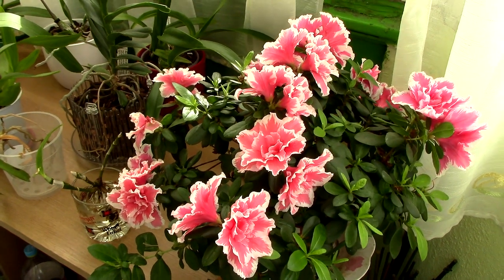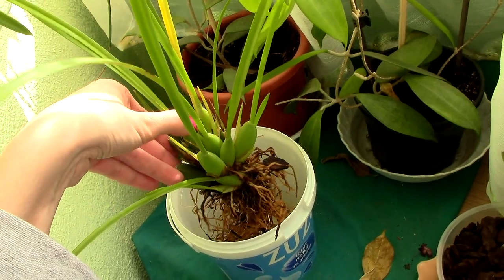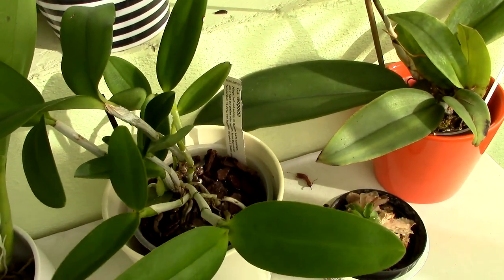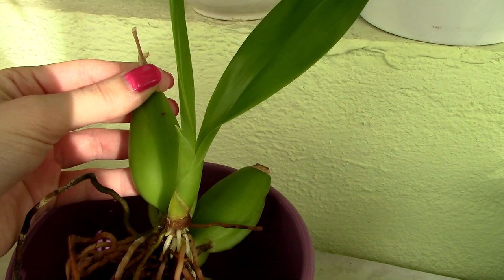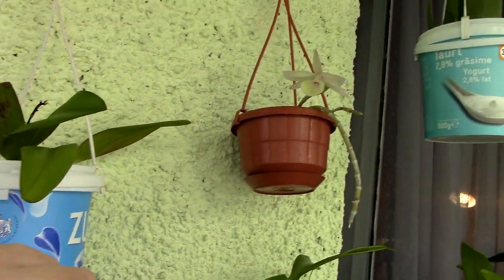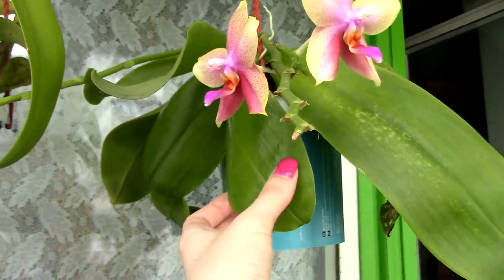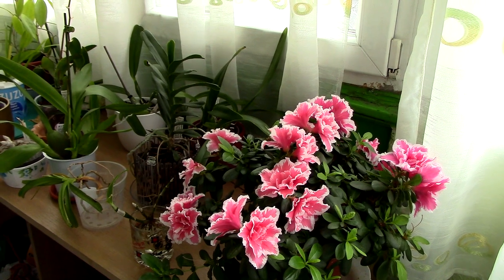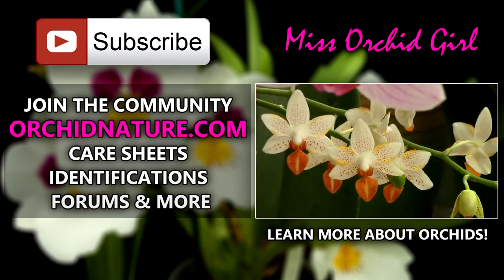(The last) Balcony tour and Orchid collection - February 2016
So here is my last balcony tour :) I hope you all enjoyed these tours, but I know very well that these were not the optimum conditions.

You may not know what was really like to grow these orchids in this balcony that wasn't even mine and you may not know how hard it was to film sometimes, not to mention watering and all of that. But in the end it doesn't even matter, we're here today and we'll be somewhere better soon.